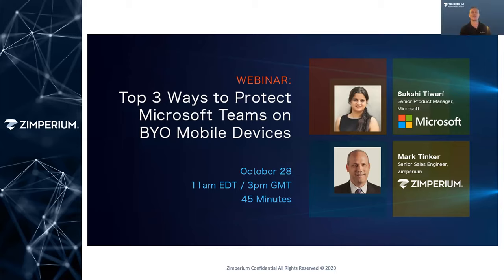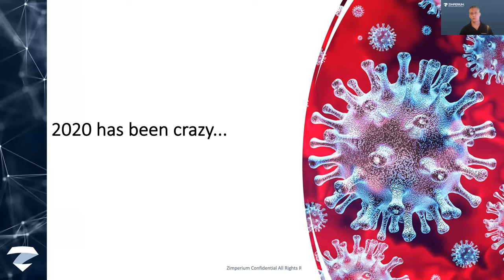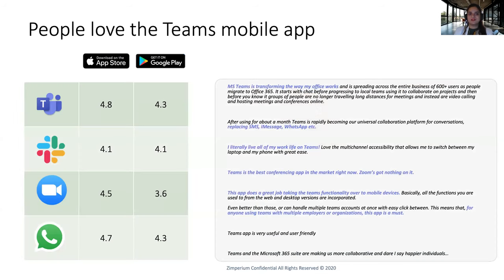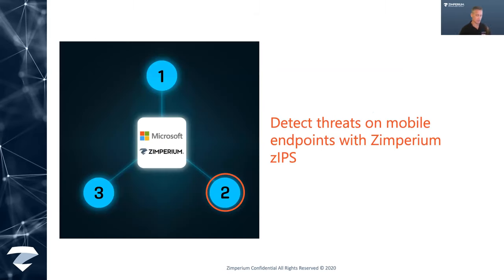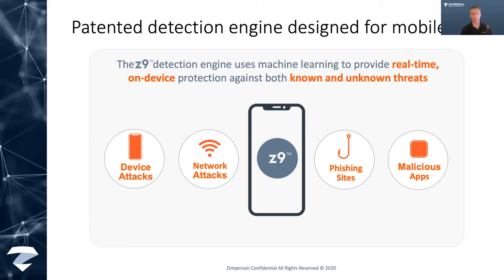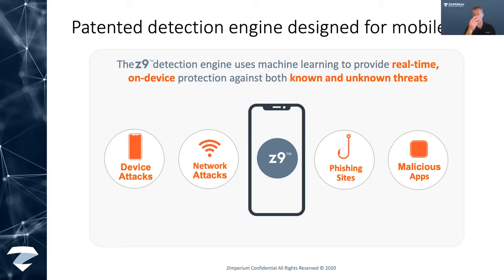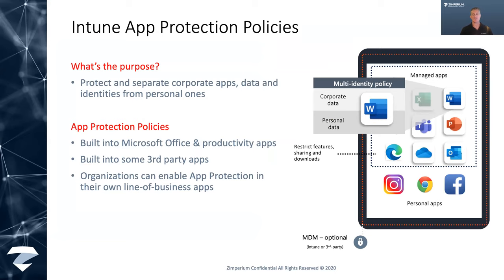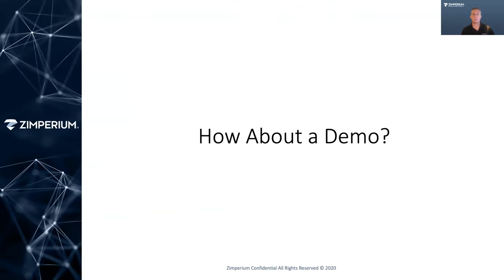Top 3 Ways to Protect Microsoft Teams on BYO Mobile Devices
In this on-demand webinar, Microsoft and Zimperium review protecting Teams sessions on personal, unmanaged devices without infringing on privacy.